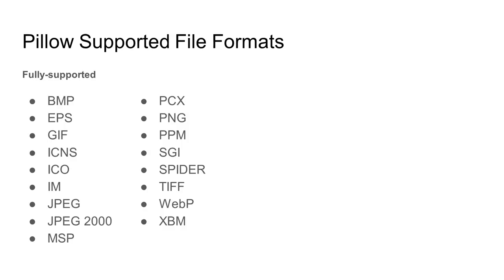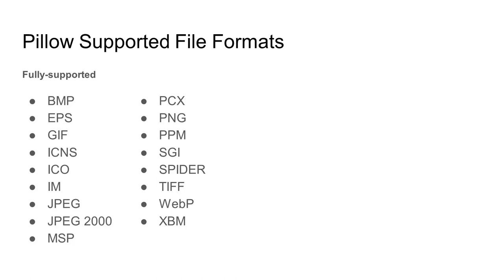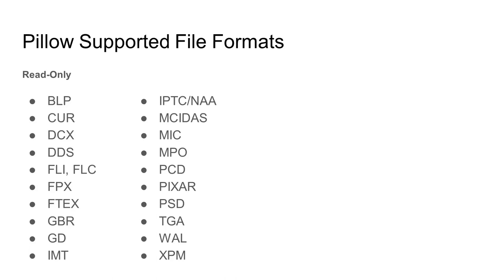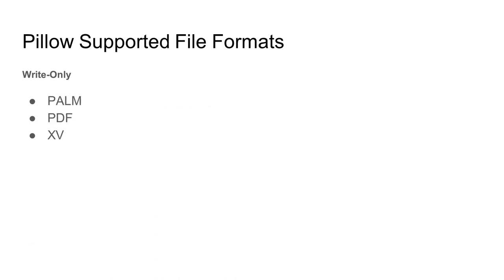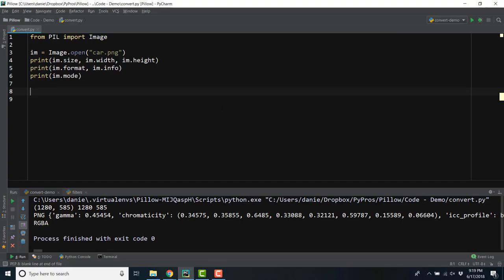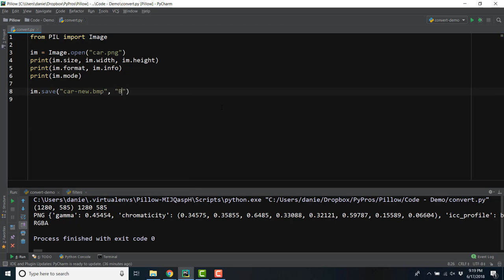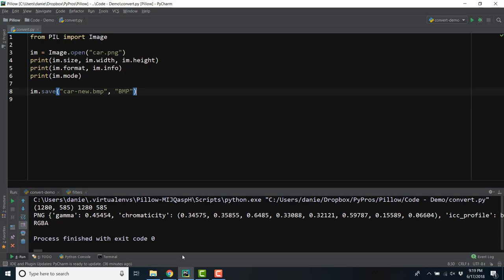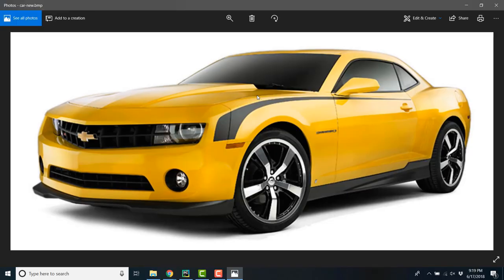Pillow | Save and Convert Images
Pillow allows you to save and convert image formats quite easily with the save method. This is especially helpful if you need to make batch conversions of images!

Here is a link to the Pillow documentation on supported file formats